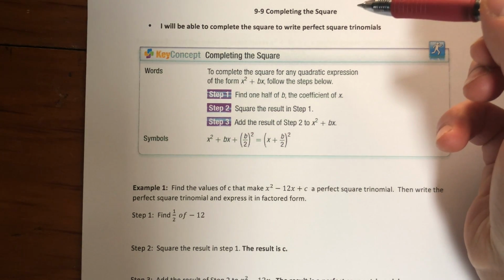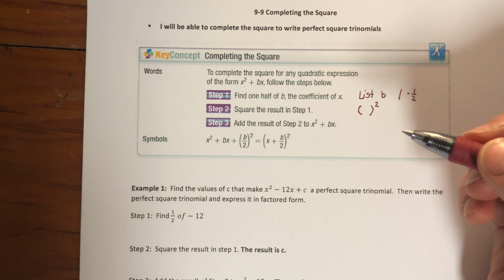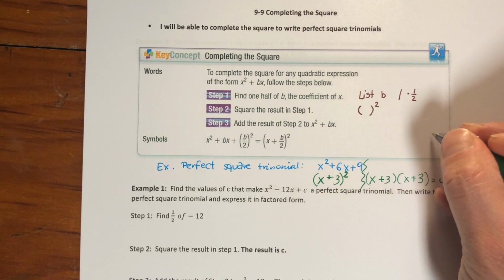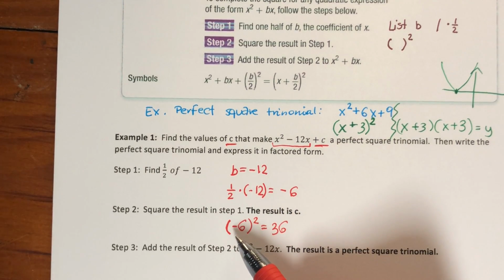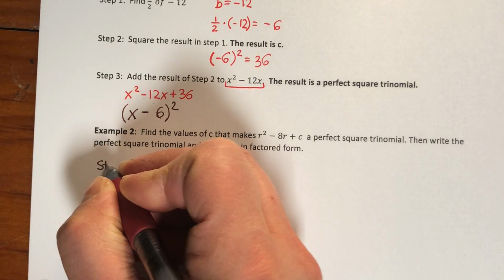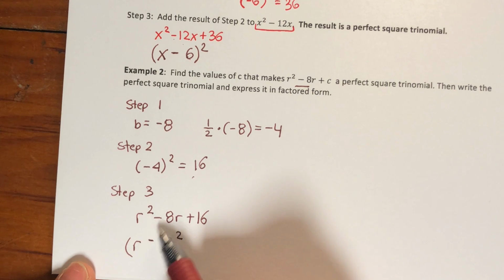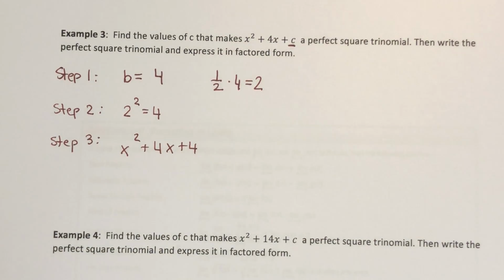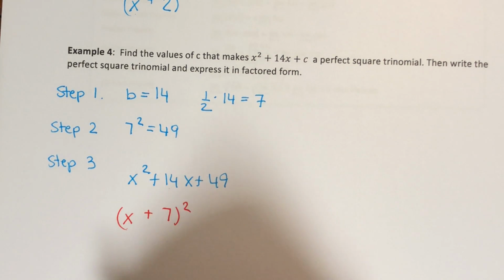9-9 Completing the square